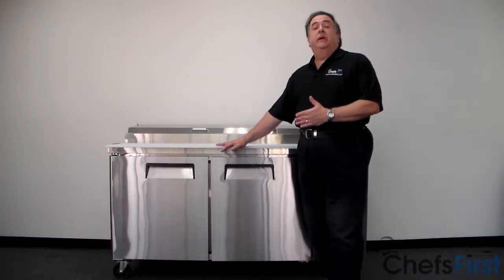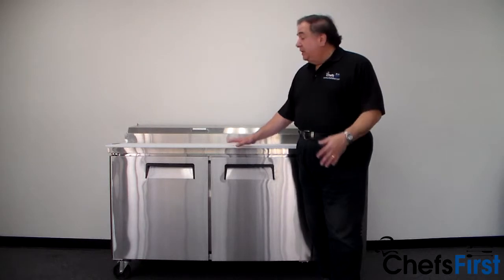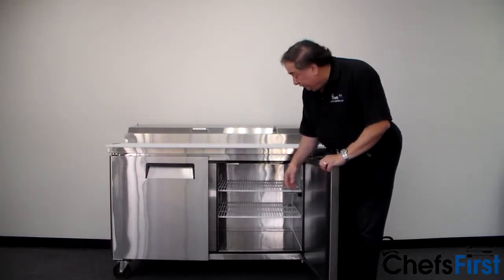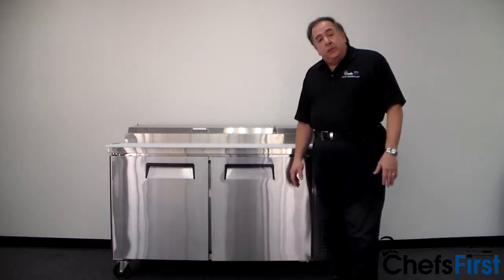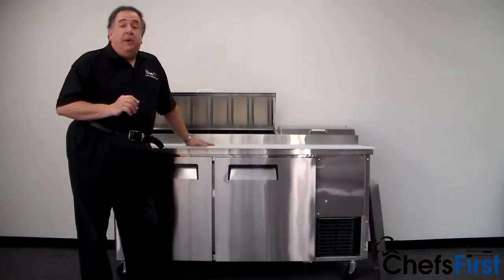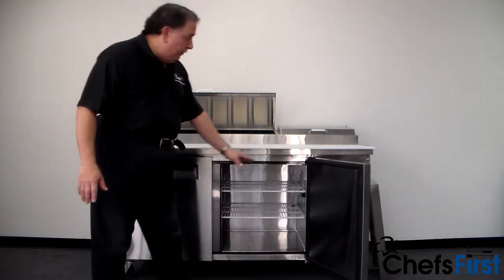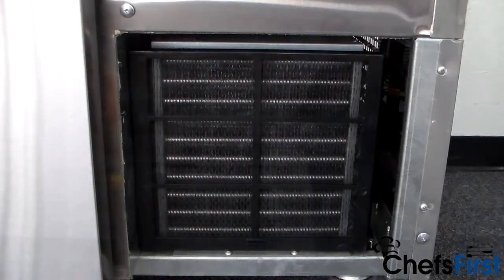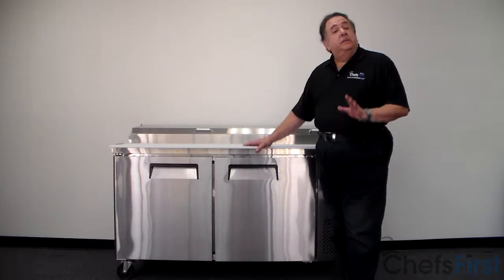ChefsFirst Sandwich Prep Table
ChefsFirst is proud to offer this world class sandwich prep refrigerator at a groundbreaking price! Stainless steel in and out for durability and stylish design will provide years of trouble free service.